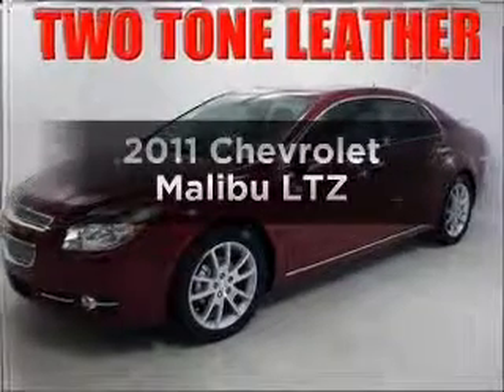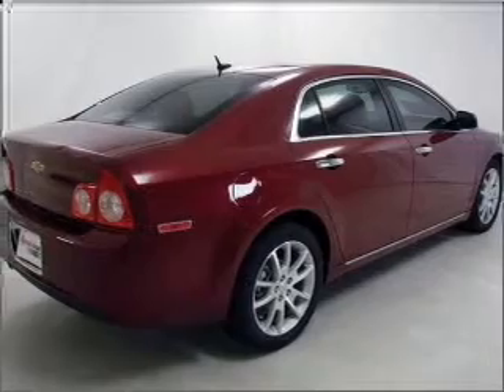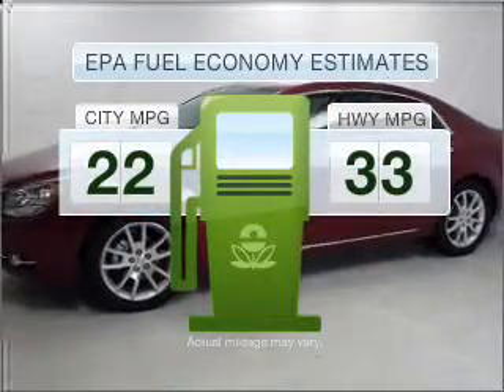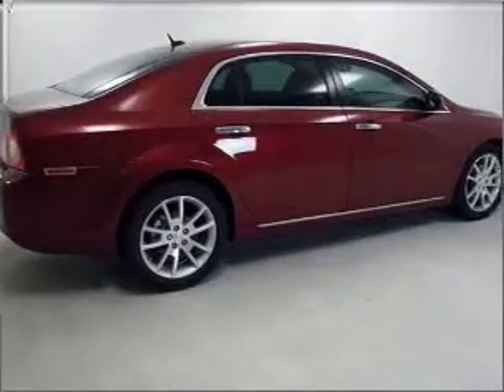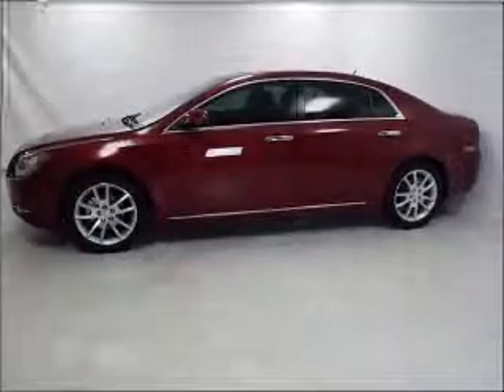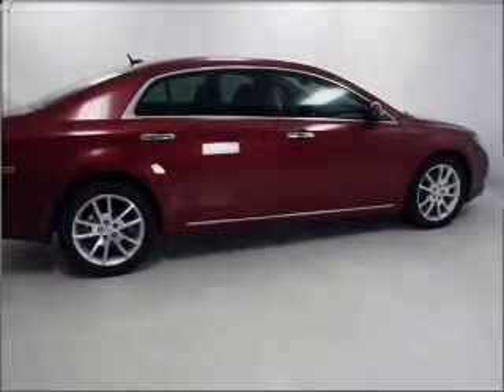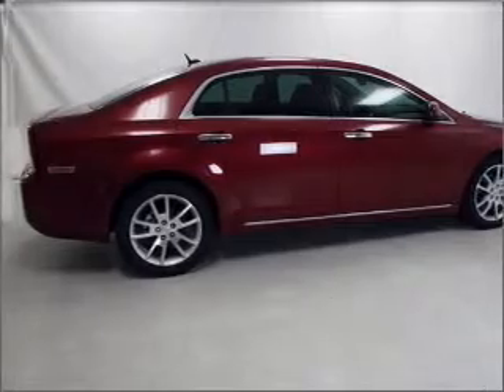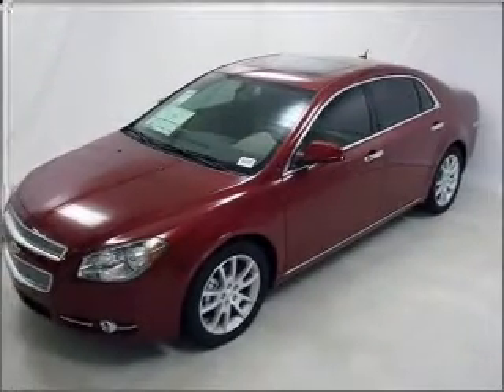2011 Chevrolet Malibu - Buford GA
Year: 2011
Make: Chevrolet
Model: Malibu
Trim: LTZ
Engine: 2.4 liter inline 4 cylinder 16 valve
Transmission: 6-Speed Automatic
Color: Red Jewel
Mileage: 10
Address:
4490 South Lee St.